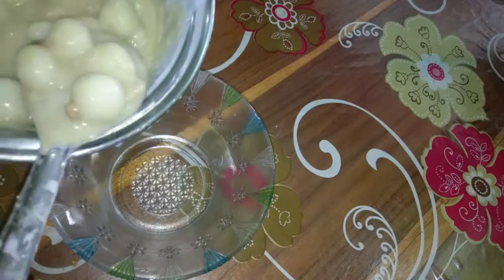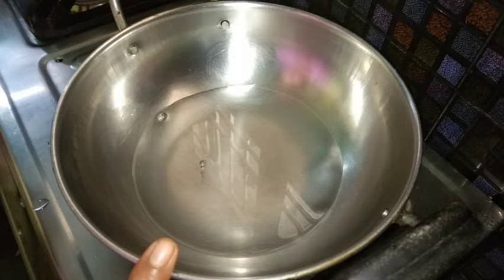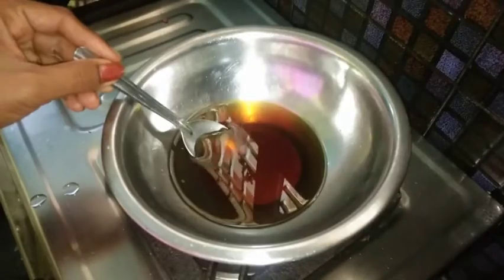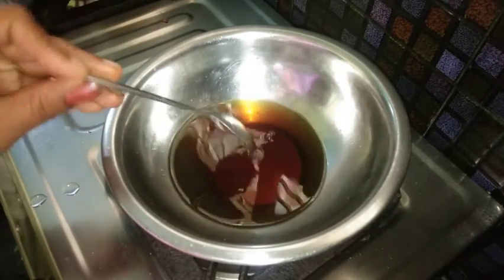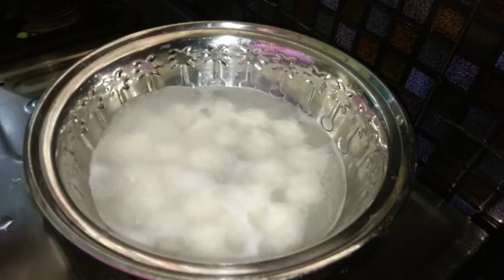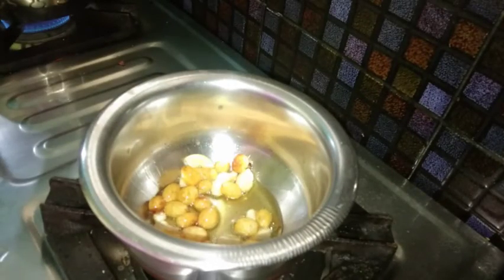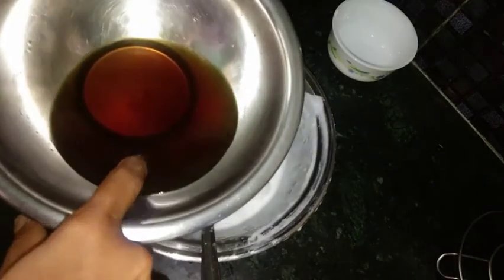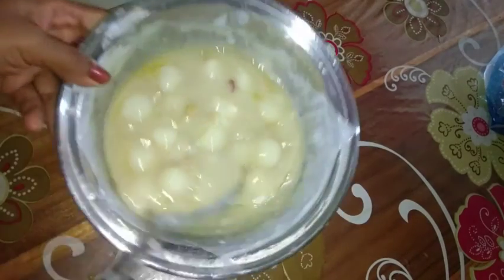వినాయకుడికి ప్రీతికరమైన ఉండ్రాళ్ళ పాయసం-Undralla Payasam Recipe In Telugu//Vinayaka Chavithi Recipes